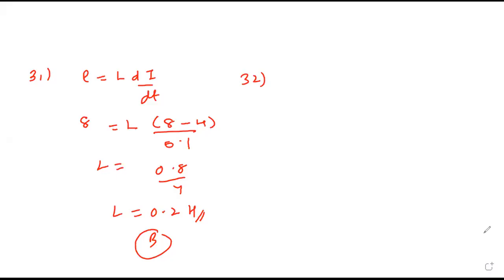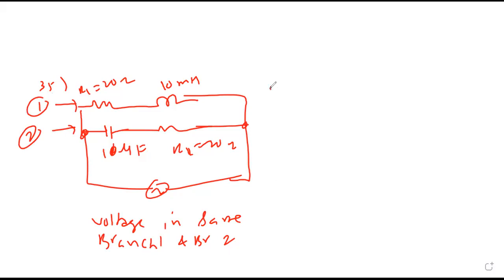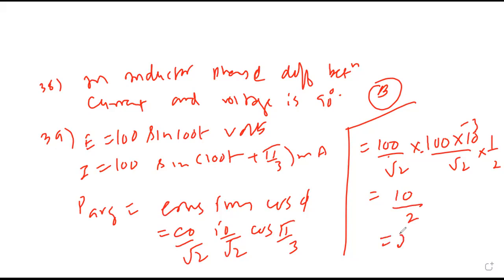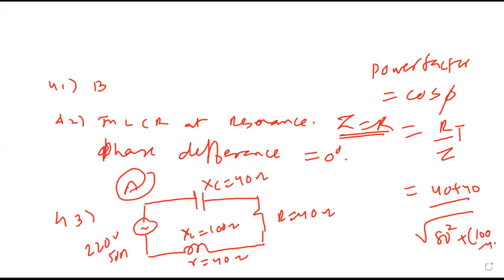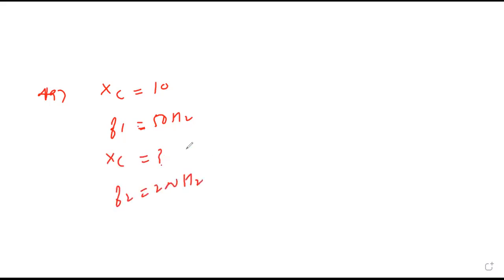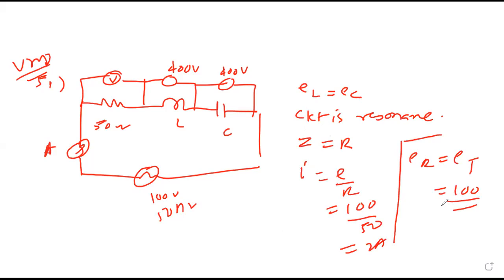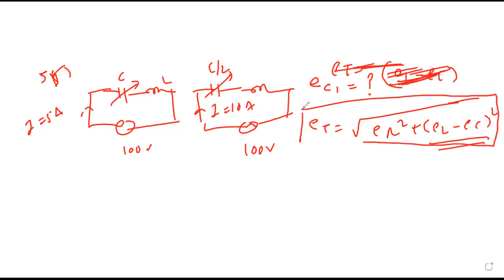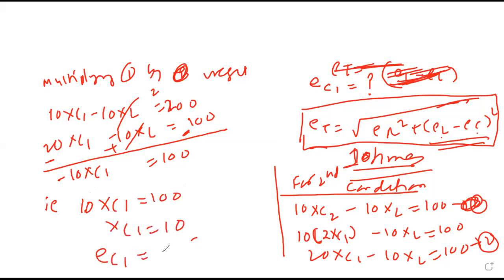EMI 12 EVG 9(3/9/2021)